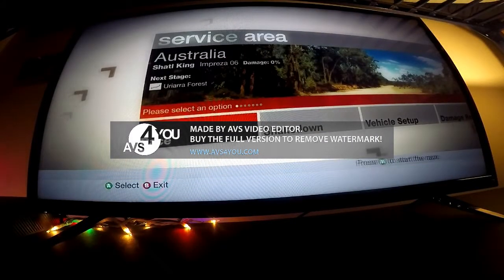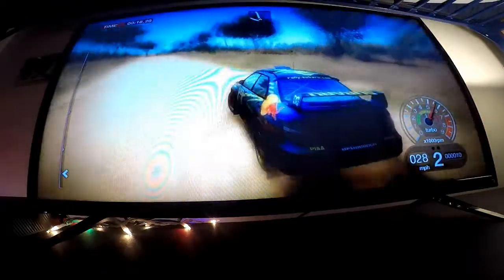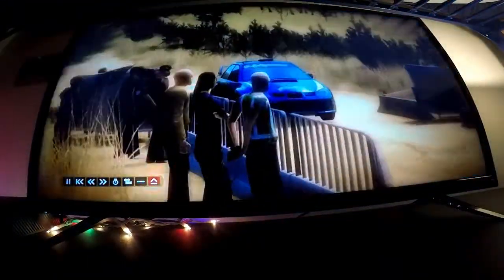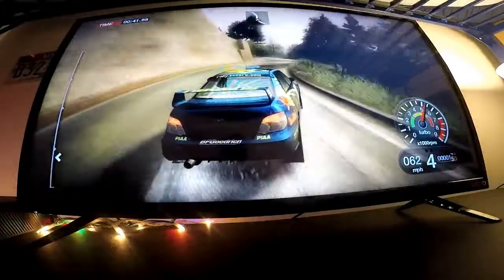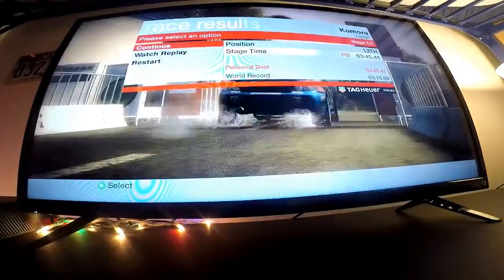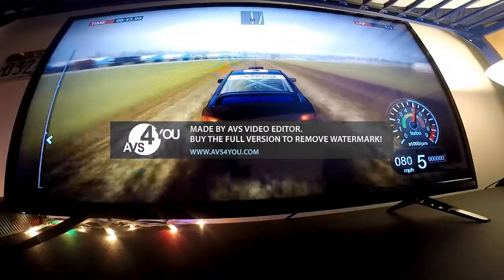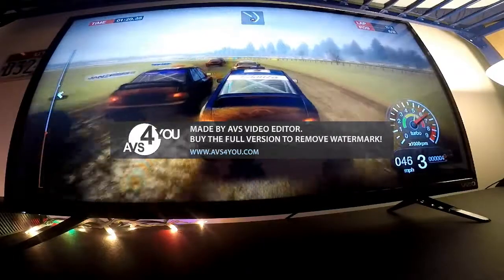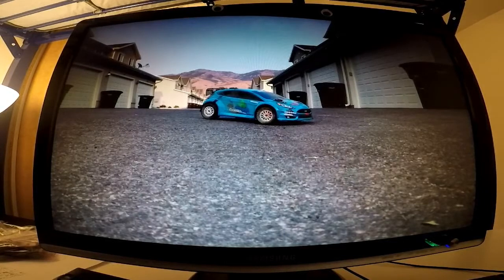Rallying and Subarus; Dirt Part 4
Soon, we can do Landrush events.